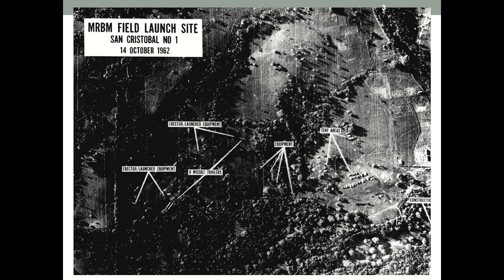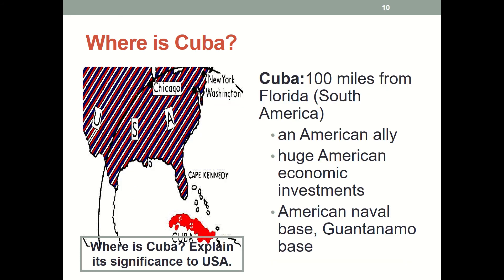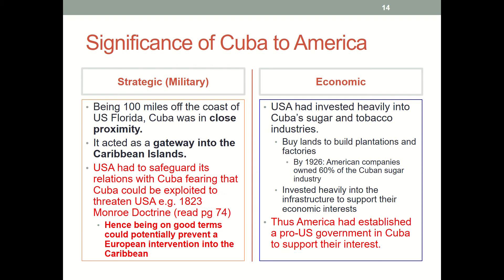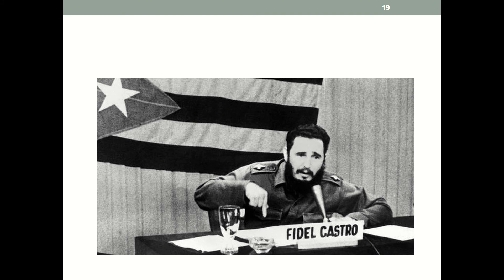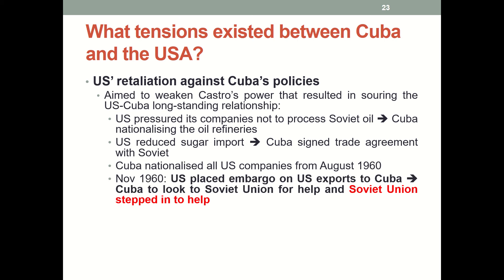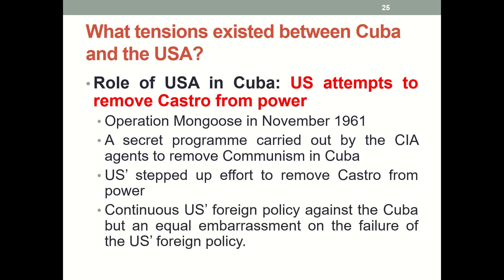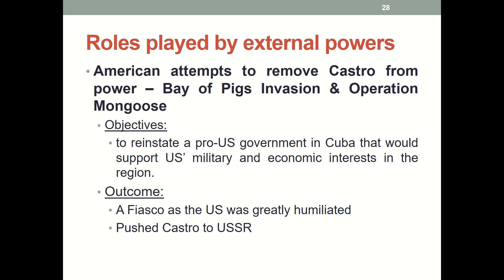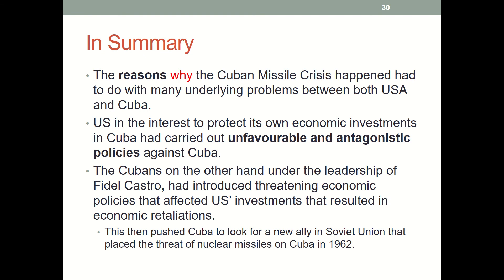Introduction to Cuban Missile Crisis: Why it happened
Self-guided learning to understand the series of events which led to the Cuban Missile Crisis happening. Please do note that this is not meant to replace a real lesson itself so please do read your history resources and listen in class!

Resources in this video are not mine. They are from a pool of collated resources that educators in my school uses. This video is purely for education purposes only.